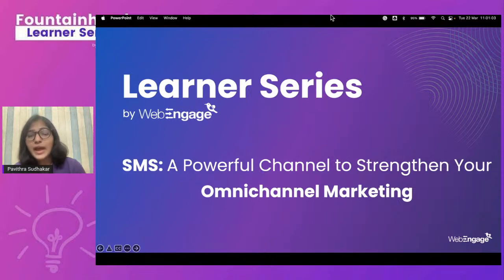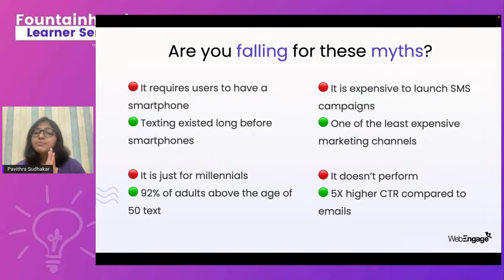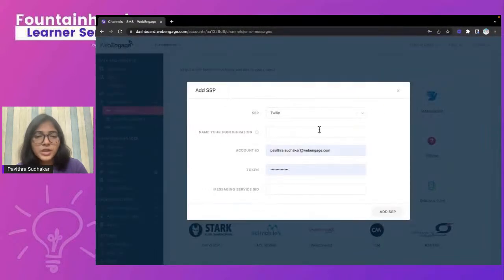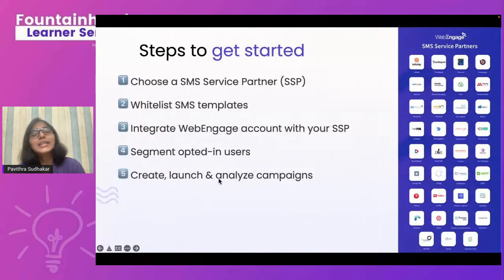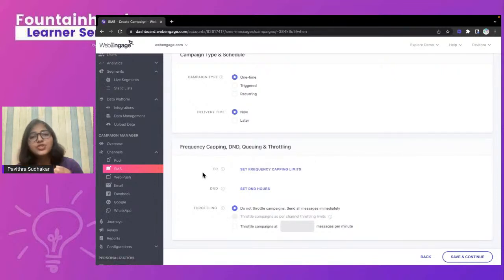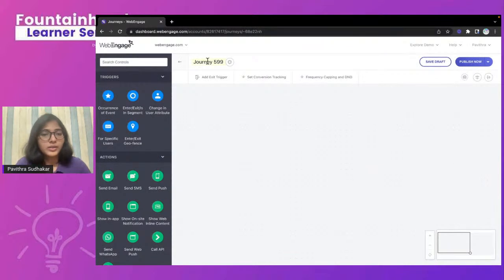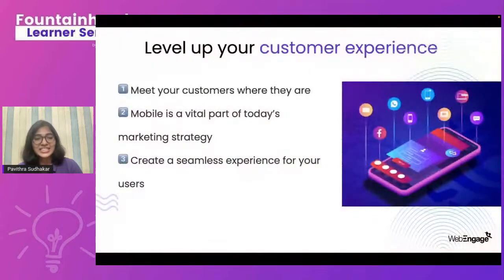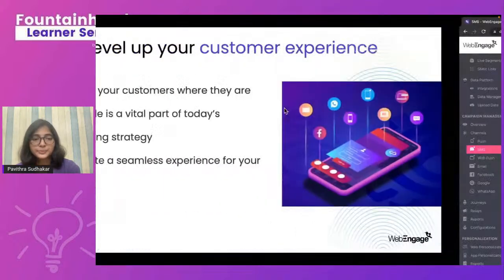SMS: A Powerful Channel To Strengthen Your Omnichannel Marketing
SMS marketing is becoming increasingly important in 2022. Did you know that text is the preferred channel of notifications from businesses? SMS is a powerful channel that you can leverage to boost customer engagement and provide a seamless experience for your users.

Join our webinar to know more about integrating SMS into your omnichannel marketing that will help you reach, retain, and engage your customers for life.

At the end of this webinar, you will:
1. Understand the importance of SMS in omnichannel marketing
2. Become proficient in launching SMS campaigns using WebEngage
3. Familiarize yourself with popular SMS campaigns across industries